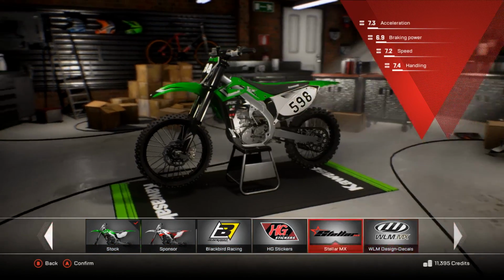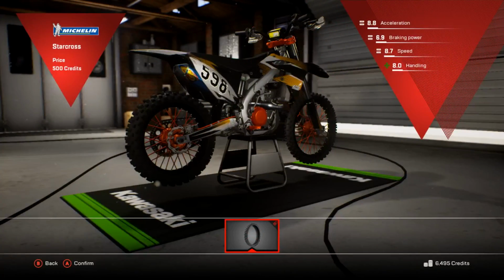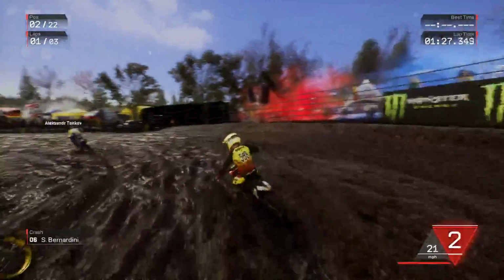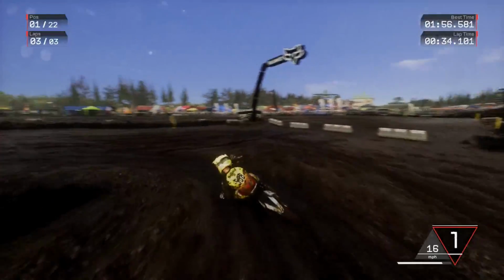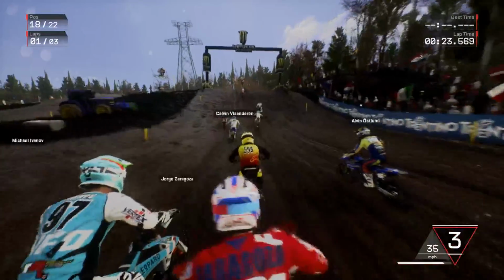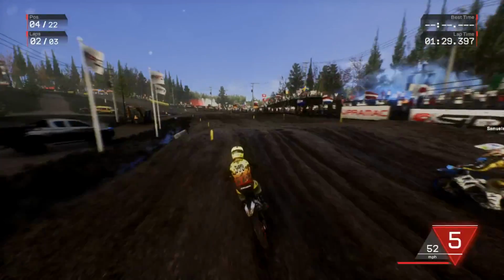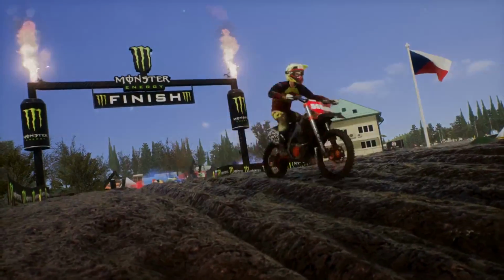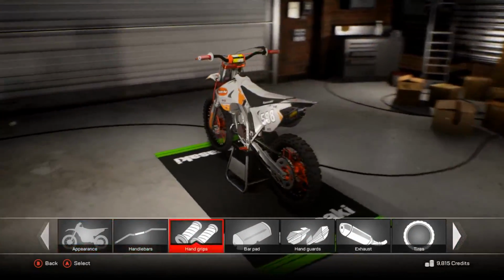MXGP 3 Career Mode Gameplay | Bike Customization & Kegums II | MX2 Career Playthrough #9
Checking out some of the bike customization options in MXGP 3 in todays first video, and then continuing the career mode at what was apparently Kegums round 2.  Hope those of you who enjoy the career mode series like this, and there will most likely be a second upload today for those who dont!